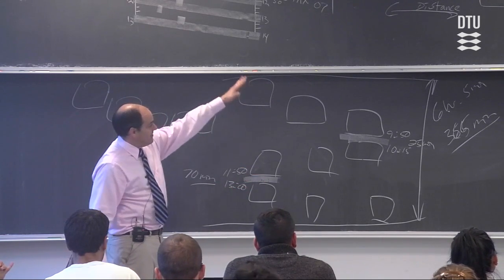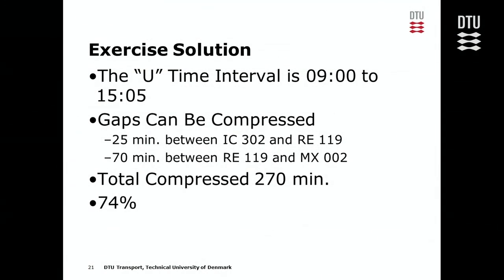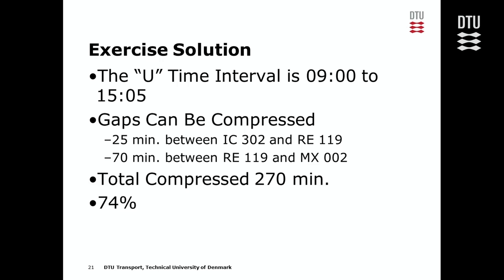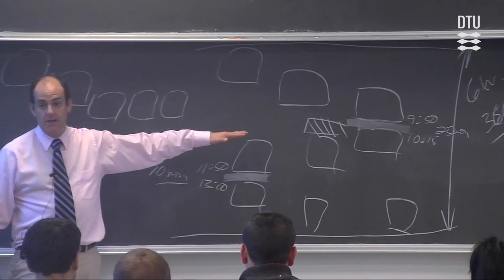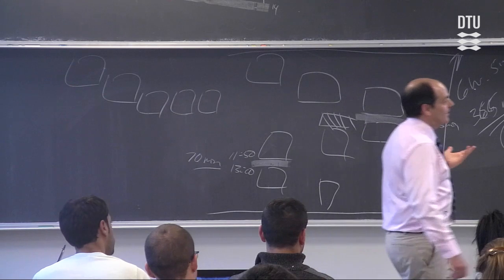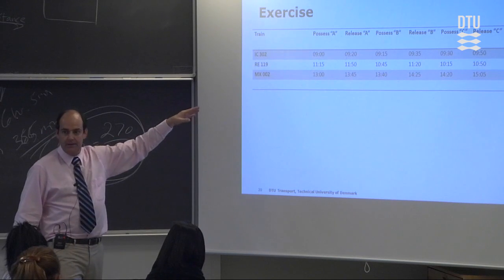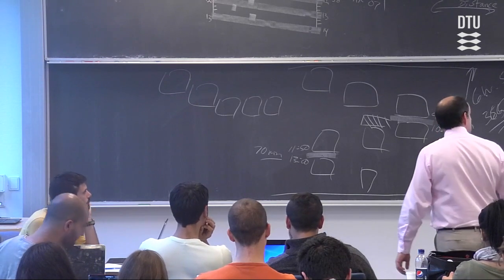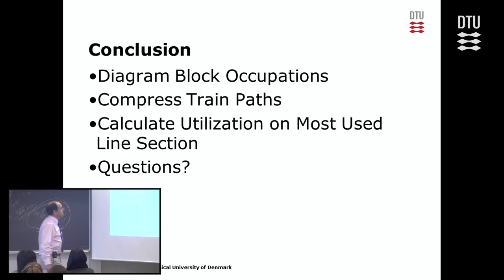UIC 406 Method Part 4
Lecture with Steven Harrod. Chapters: 00:00 - Exercise, Utilization for UIC 406 Solution;